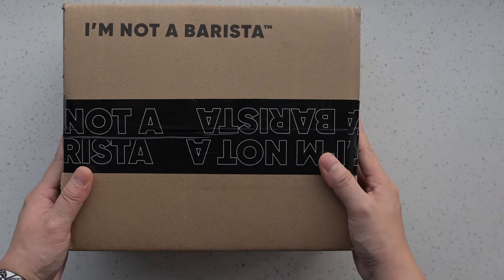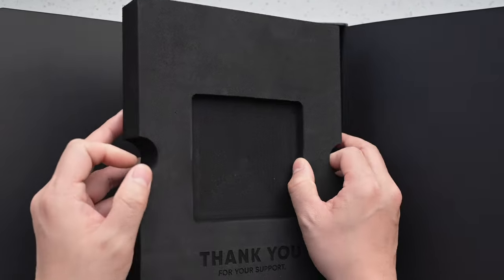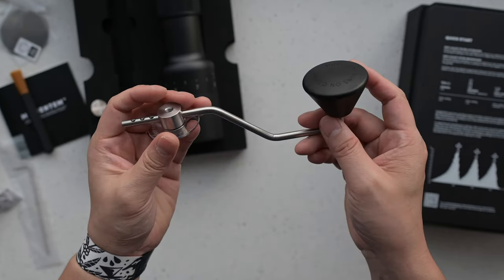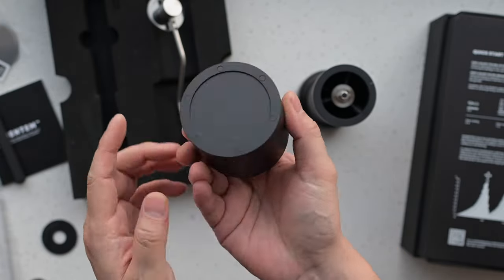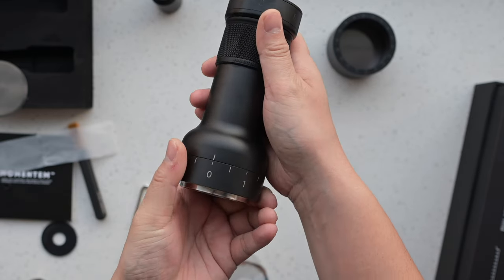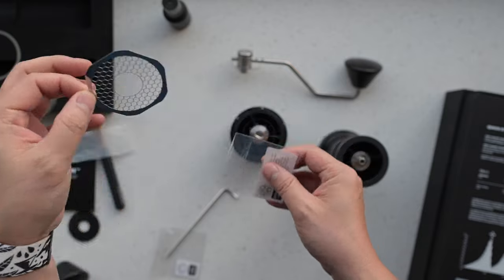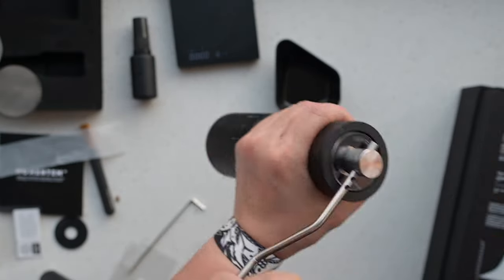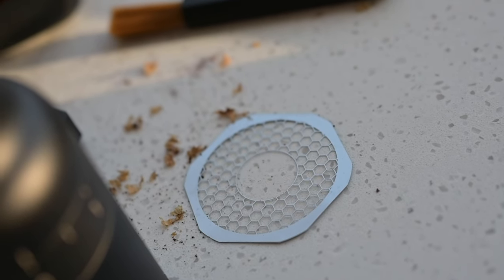Regrind Your Coffee With MOMENTEM in 2024: Unboxing, Setup, & Tips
Could this be the new generation of hand coffee grinders about to change the game completely? Time to pop open the box and discover. Let's dive right in!

Welcome back to I'M NOT A BARISTA for another deep dive into coffee innovation! Today, we're excited to bring you a comprehensive guide to unboxing, setting up, and getting the most out of your new MOMENTEM grinder. Whether you're a recent backer or just curious about this groundbreaking device, this video is packed with valuable insights and tips.

0:00 Intro
0:36 Unboxing the MOMENTEM Grinder
1:32 Detailed Assembly Instructions
2:26 Adjustable Crank
4:07 Magic Catch Cup
4:45 How to Use The Sieve Filters
5:41 How the Fine-Grinding Unit Works
6:35 How to Reset The Grinder Back to Zero
7:26 How to Use the Dechaffing Sieve
9:42 Regular Grinding

Get More from Your Grinder:
Looking to level up your grinding game? Click the special link here

to access the latest digital user manual. Discover more detailed information, additional tricks, and creative recipes to enhance your coffee experience. The manual is continuously updated, so you're always in the know!

We Want to Hear from You:
Got questions about your MOMENTEM grinder or want to share your grinding experiences? We love hearing from you and are here to help answer any queries or celebrate your coffee successes!